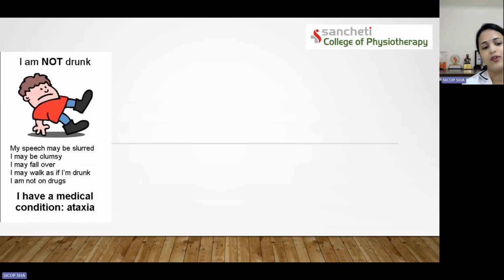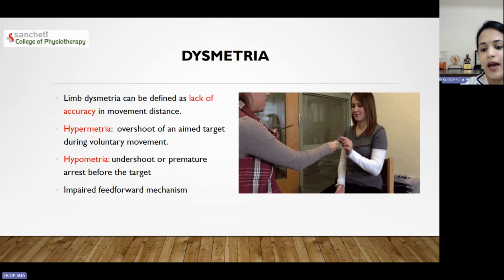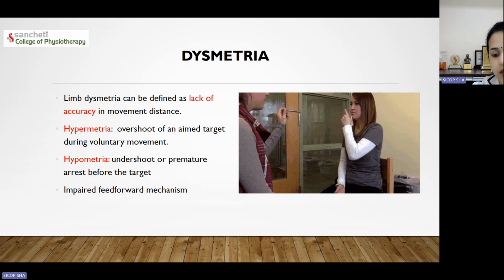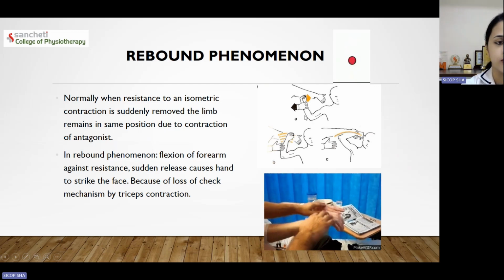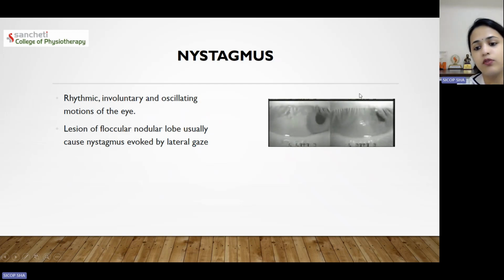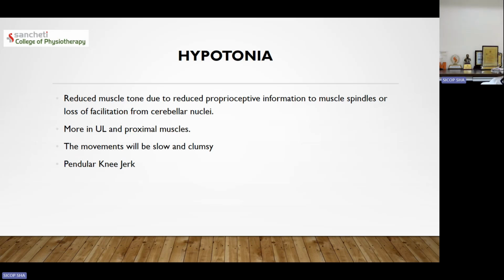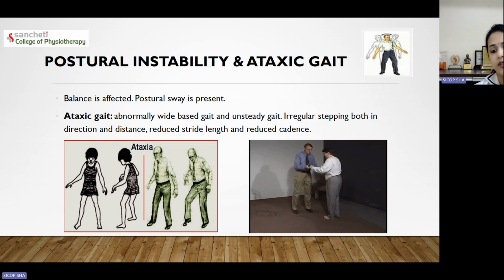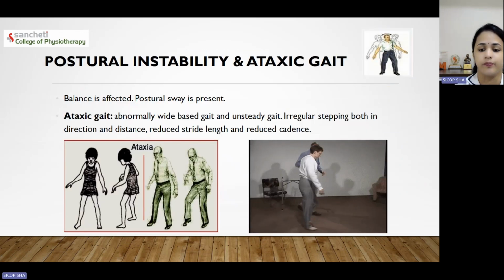Clinical Presentations in Cerebral Ataxia -Dr Sadhana